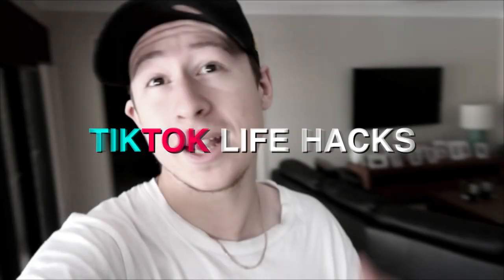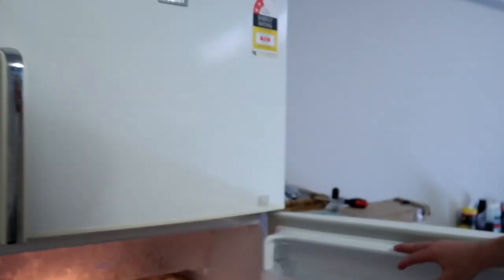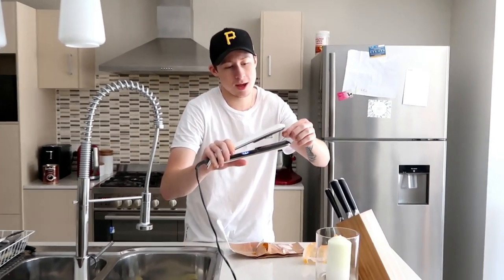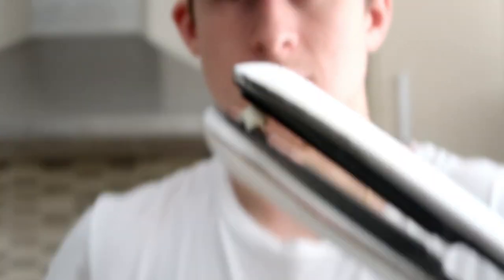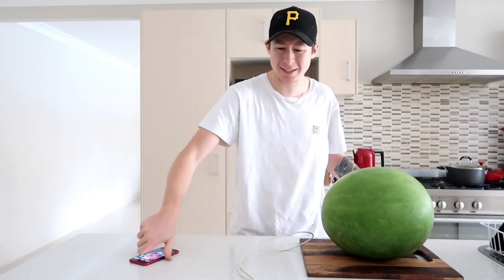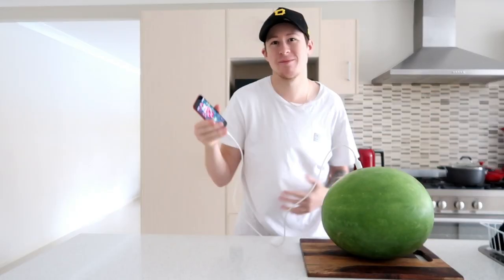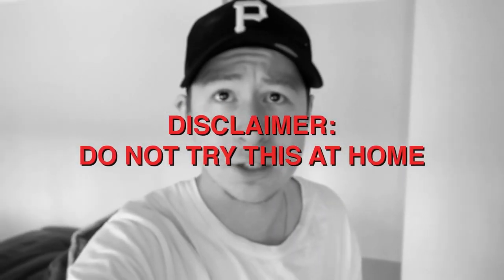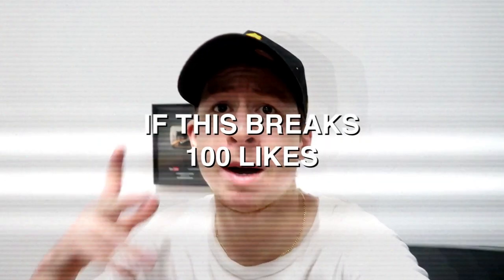I Tested VIRAL TikTok Life Hacks To See If They Work...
I Tested Viral TikTok Life Hacks To See If They Work... (We Tested VIRAL TikTok Life Hacks... **MIND BLOWING**)

what's good my bros in today's video i tested viral tiktok life hacks to see if they were real or fake surprisingly most of them were real but i also got caught out with a few fake ones.. if you guys did all enjoy the video make sure to leave a like & subscribe 100 likes & ill make a part 2 video testing viral tiktok life hacks